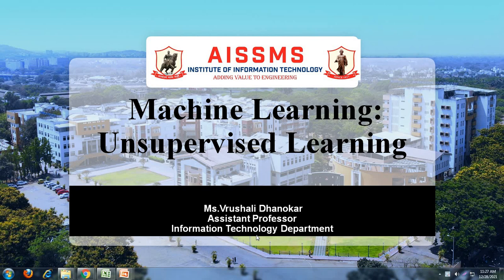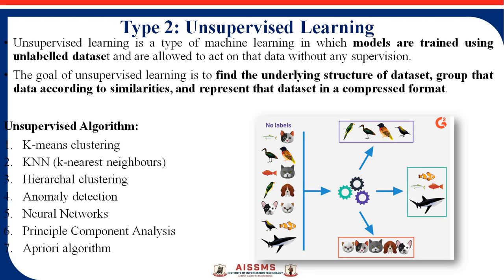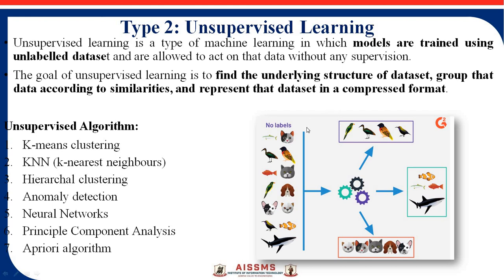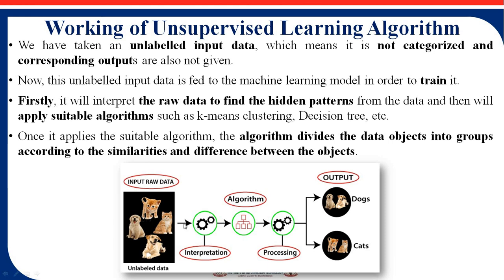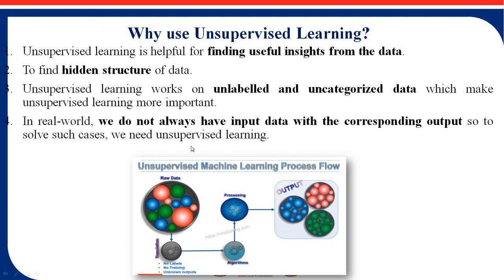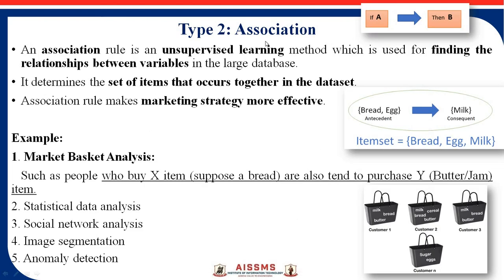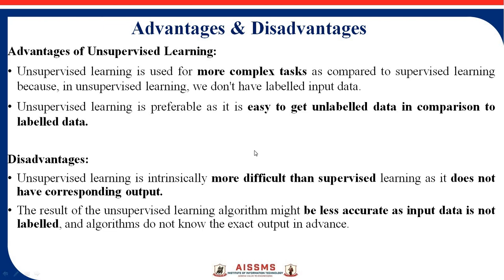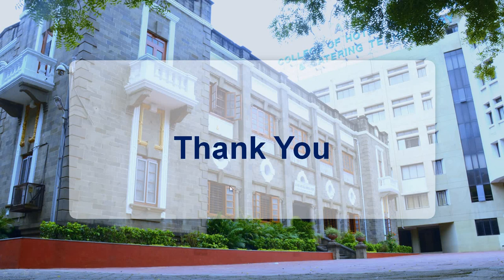1 3 Unsupervised Learning